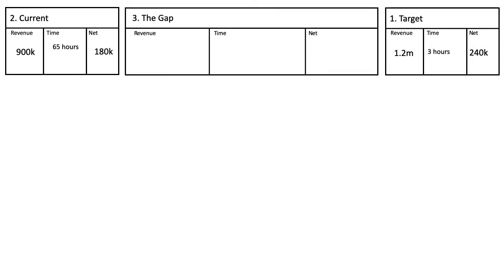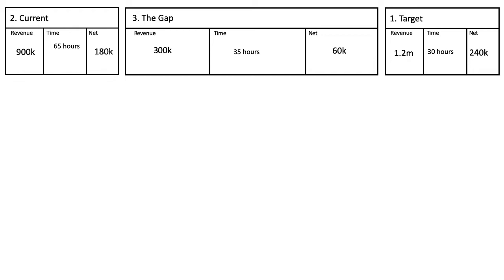The "Download" Session 1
There are 3 short 10. mins sessions and this is session 1.
Business owners only will be interested, but anyone can look